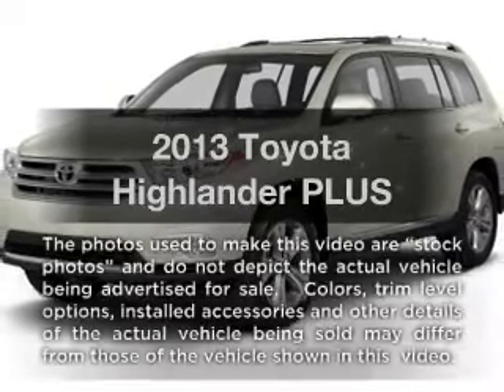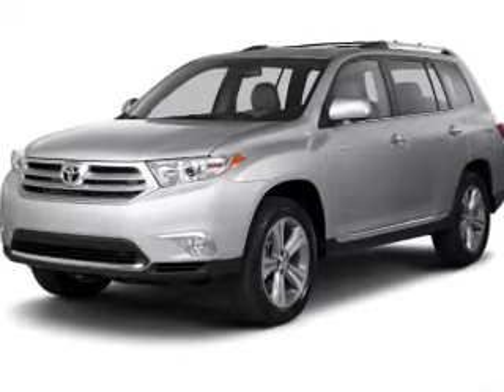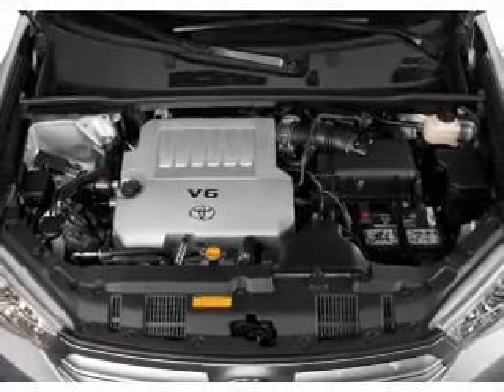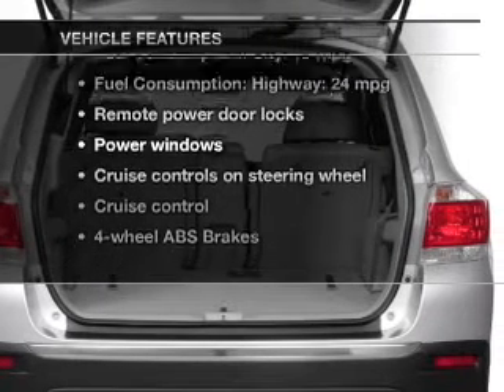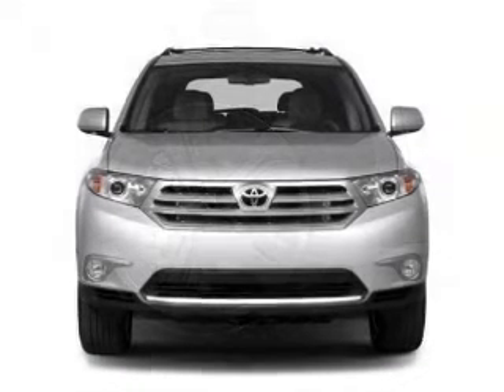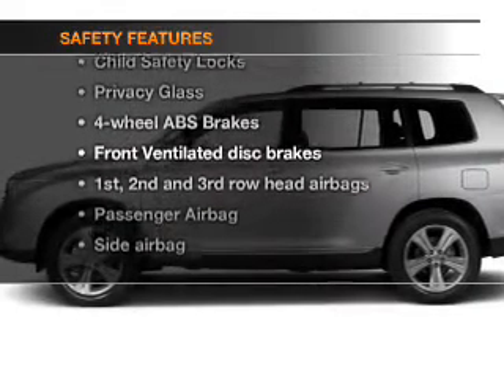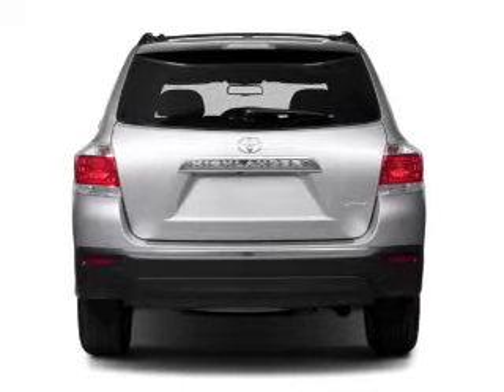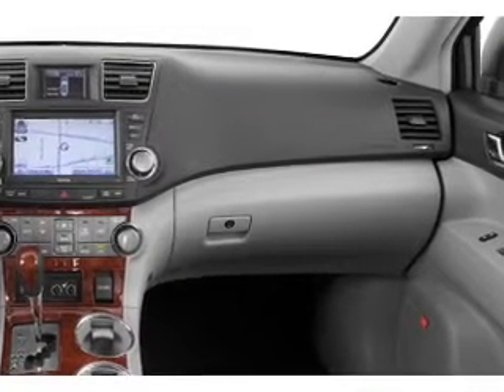2013 Toyota Highlander - Leesburg FL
Year: 2013
Make: Toyota
Model: Highlander
Trim: PLUS
Engine: 3.5 liter 6 cylinder 24 valve
Transmission: 5-Speed Automatic
Color: Blizzard Pearl
Mileage: 8
Address:
8629 US Hwy 441